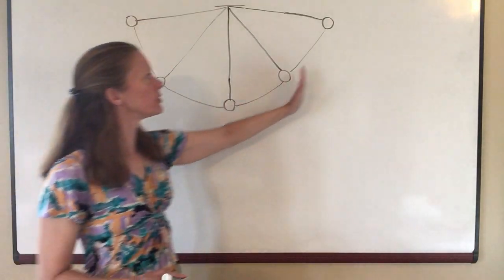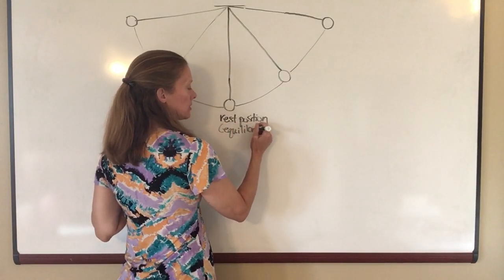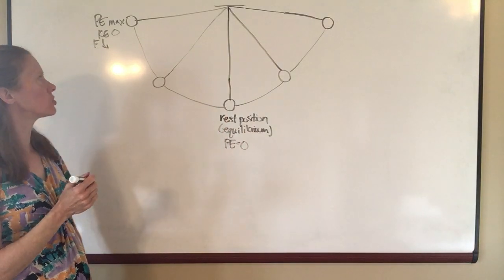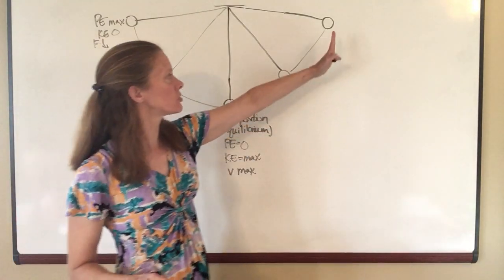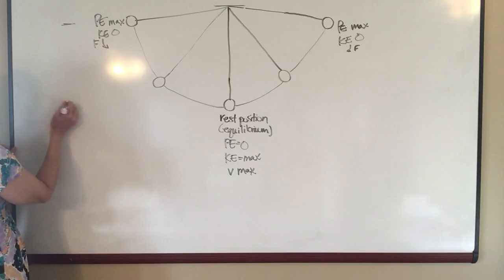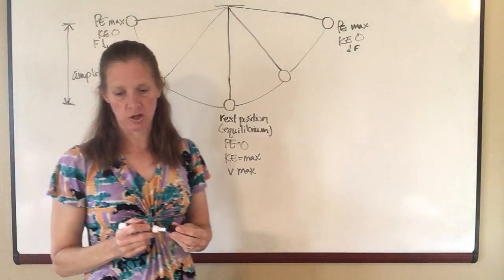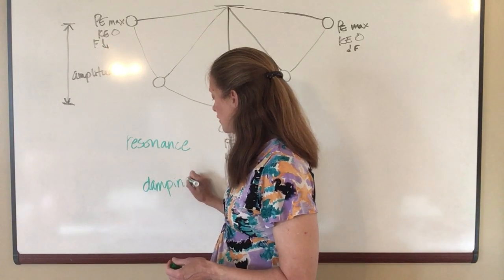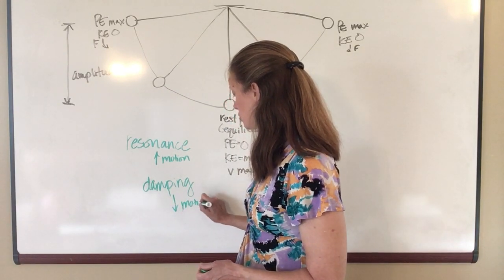Physical Science Chapter 17B #2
We will apply the principles we learned about a compressed spring system to a pendulum.